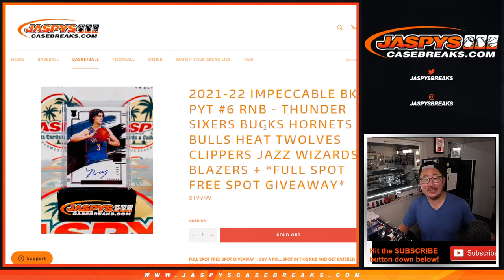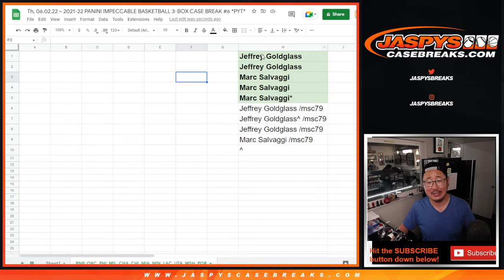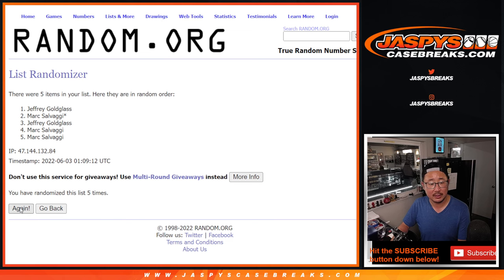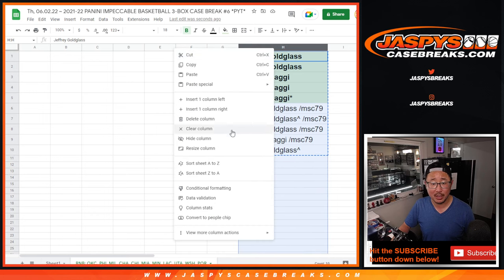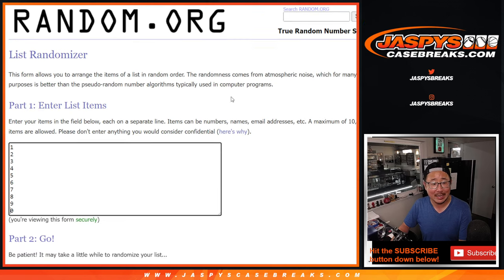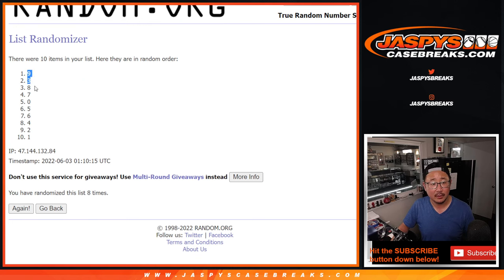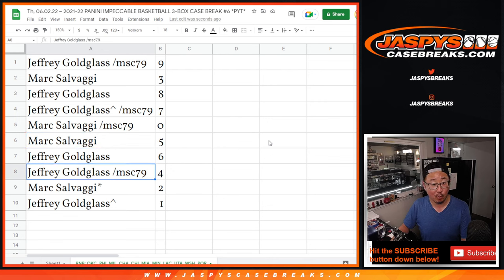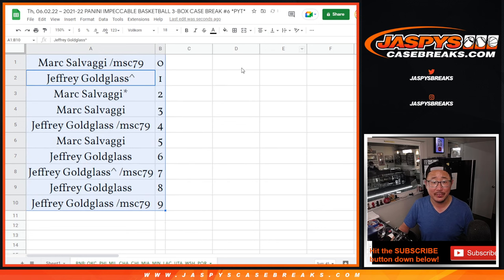RNB: OKC, etc ~ Th, 06.02.22 ~ 2021-22 PANINI IMPECCABLE BASKETBALL 3-BOX CASE BREAK #6 *PYT*